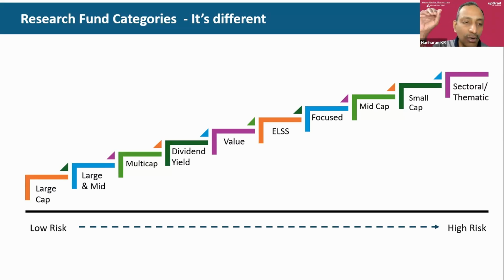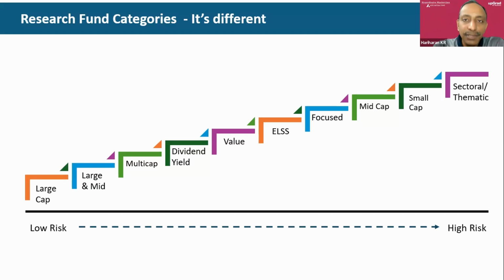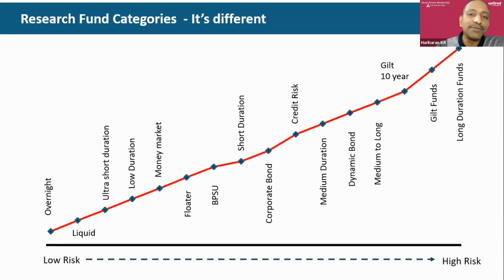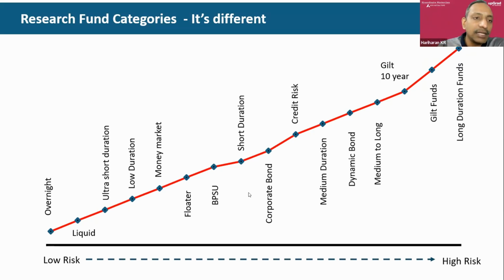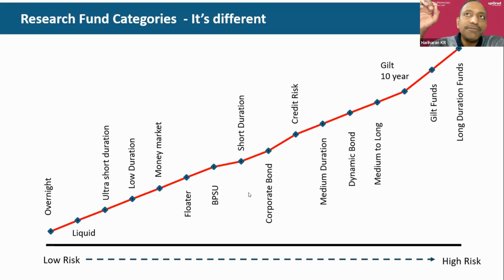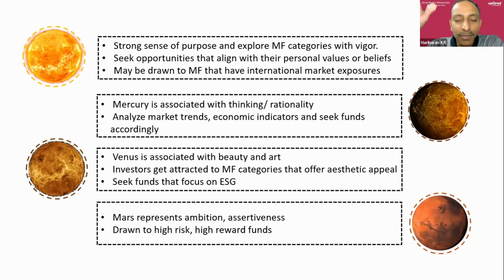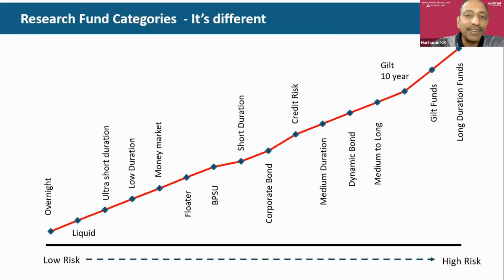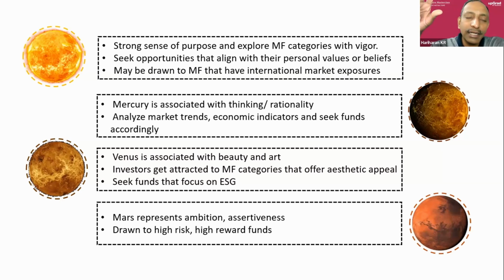Getting started with Equity Mutual Funds |Holistic Investment